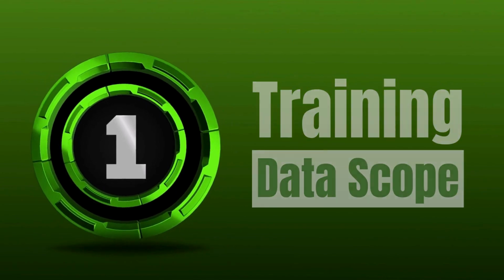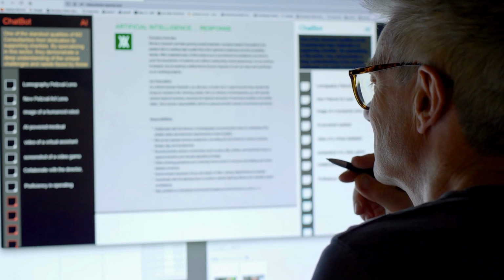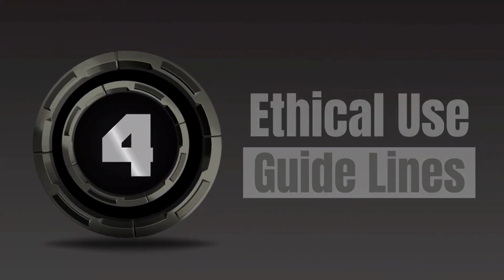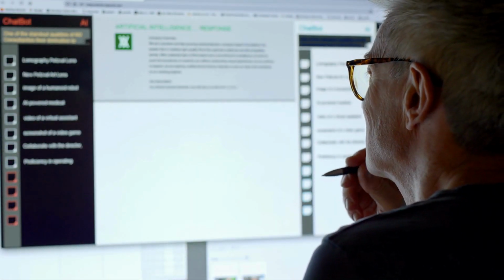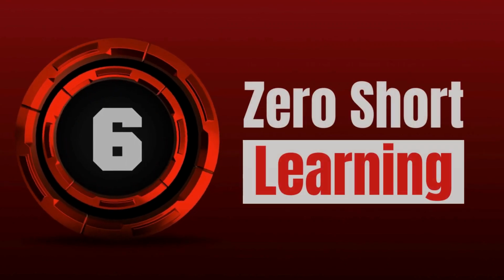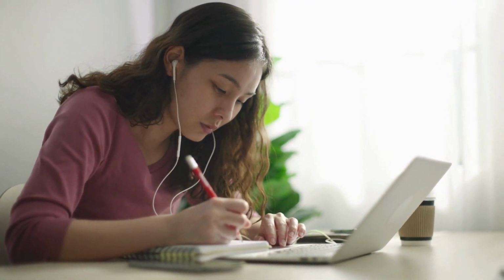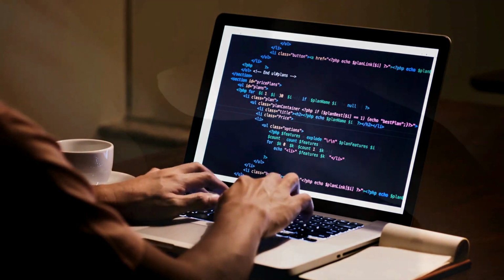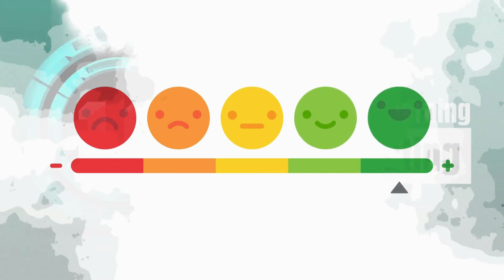10 surprising facts about ChatGPT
Let's jump right in and explore ChatGPT a bit more, shall we? I've lined up ten cool facts to give you a fresh perspective on what this AI can do. Some of these insights might surprise you! From its expansive training data scope to its multilingual prowess and ethical use guidelines, ChatGPT is more than just a chatbot. I'd like you to please dive in and see how this clever tool makes sense of the twists and turns of language, molds itself to tackle specific tasks, and even lends a hand with coding. And it does all this while playing by the rules of responsible AI use. So, if you're jazzed about tech, knee-deep in professional pursuits to make AI work for you, or just plain curious about where technology is headed next, these nuggets of wisdom will surely beef up your grasp on ChatGPT's capabilities and its role in the ever-shifting AI scene.